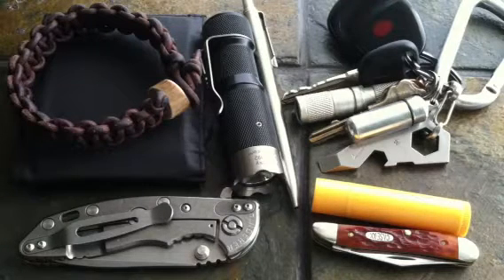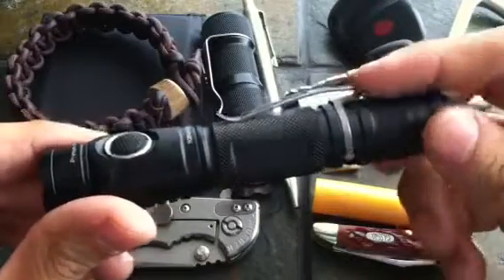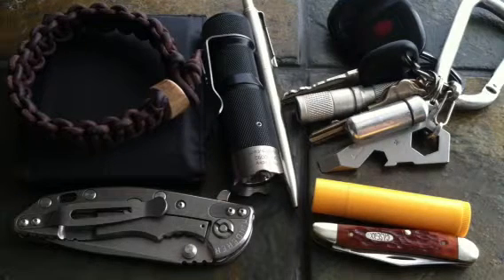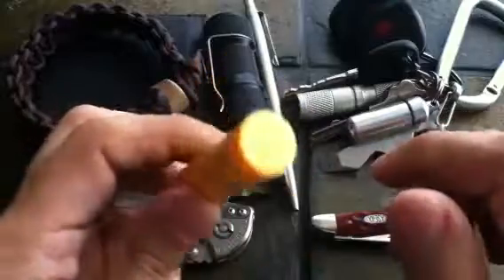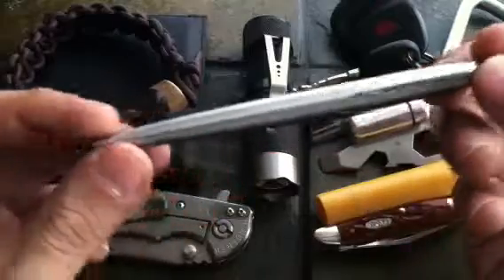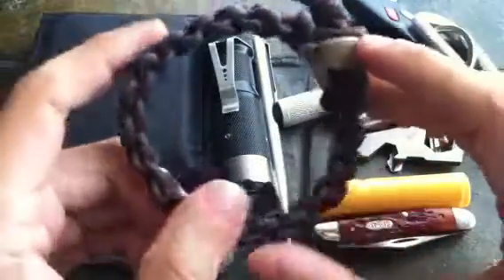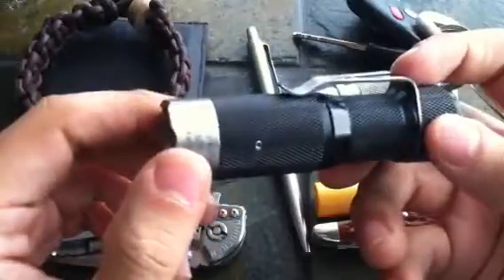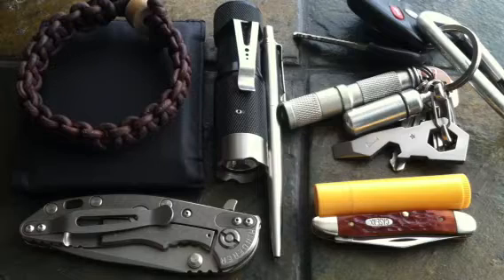Account & EDC Update!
Haha trash day today so the loud truck you hear is the trash guy!